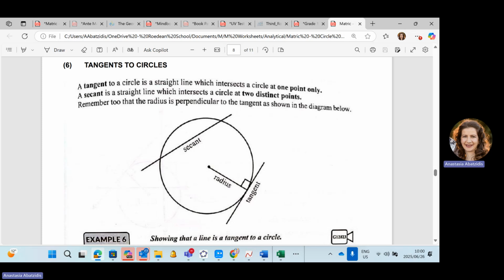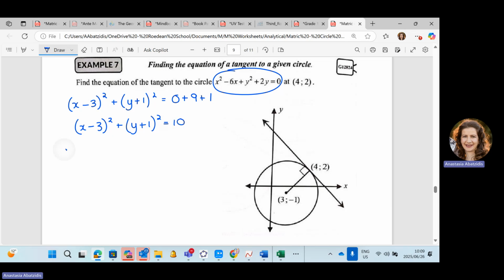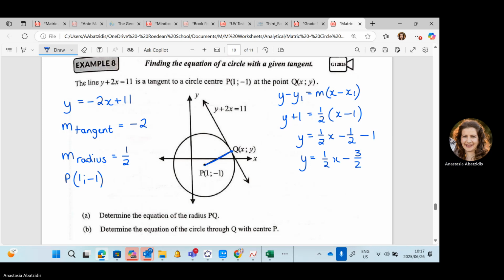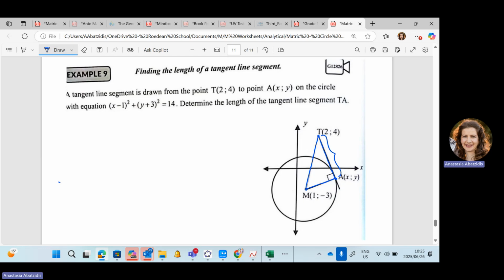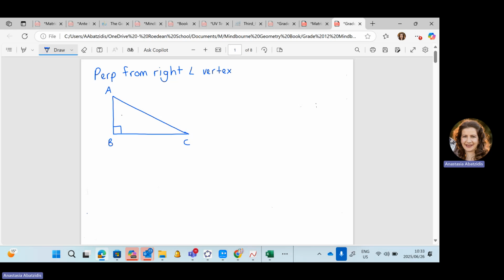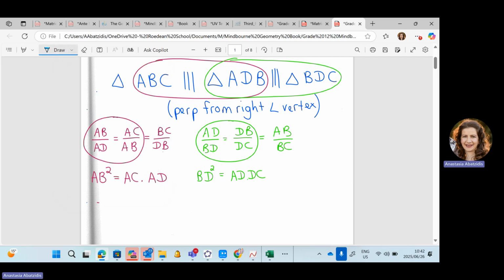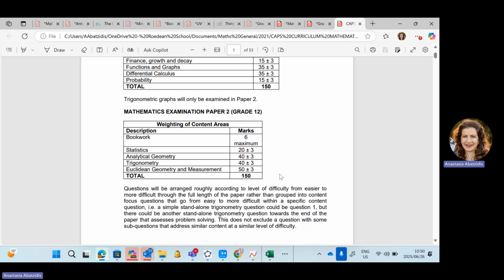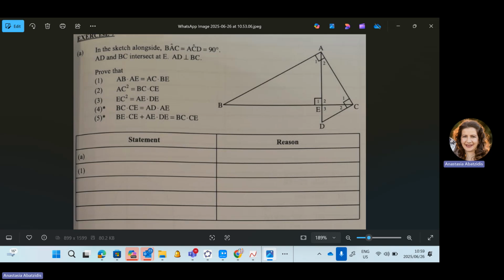Matric Analytical Geometry Tangents to Circles Pg 8 to 11 of Notes